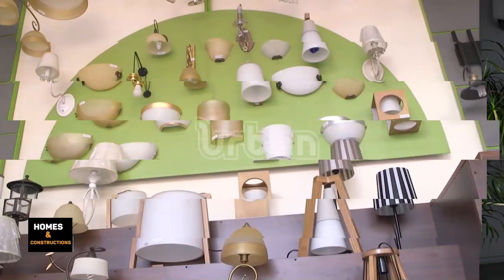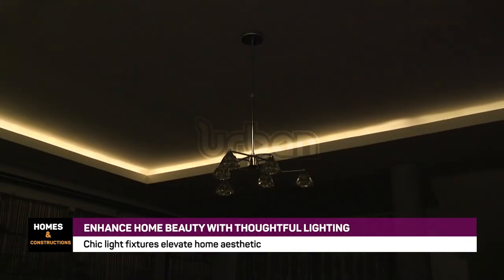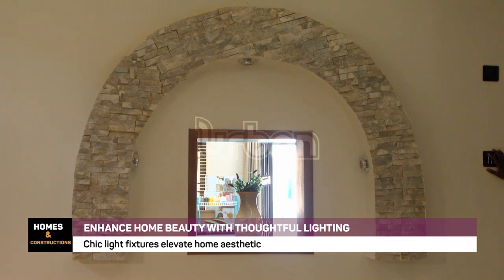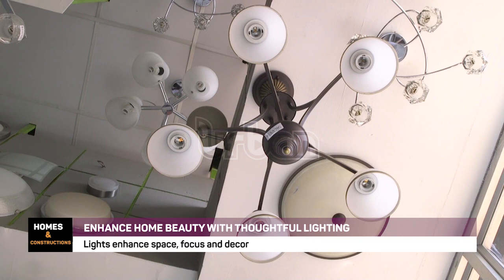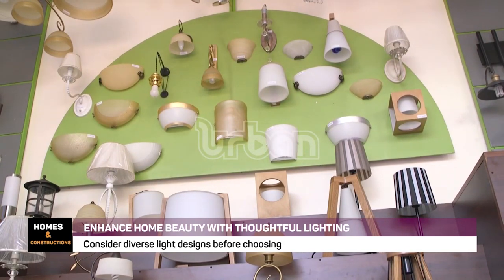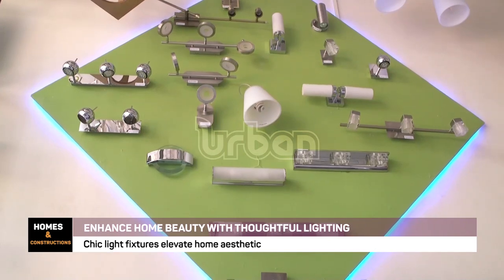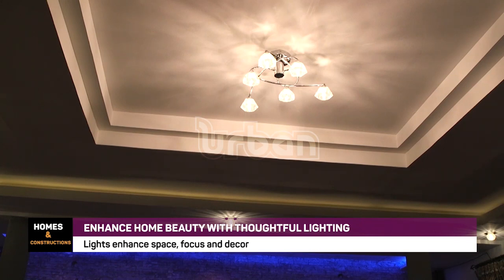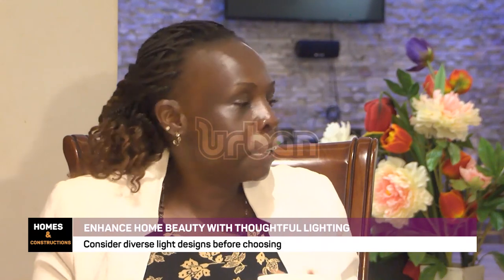Enhance home beauty with thoughtful lighting